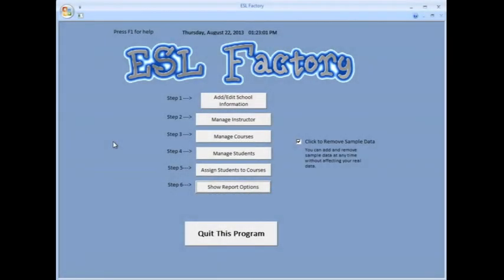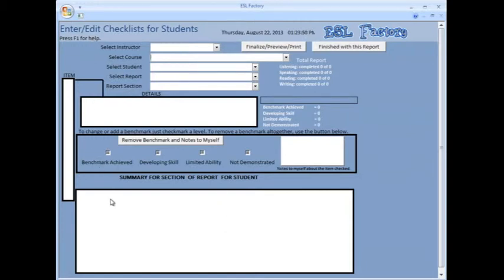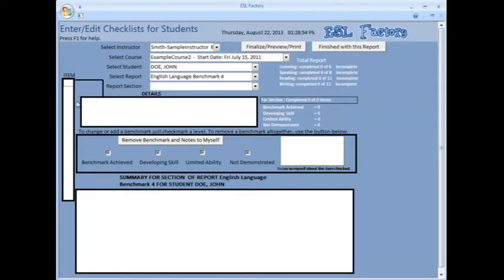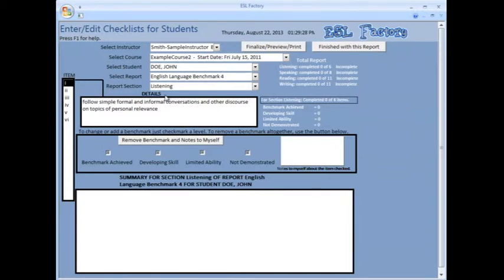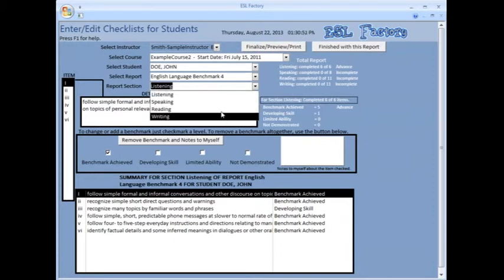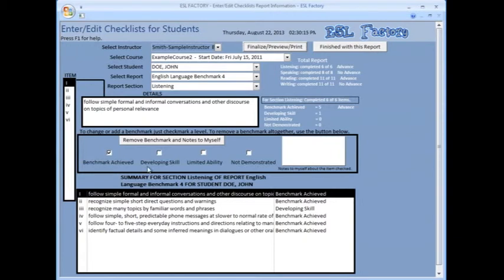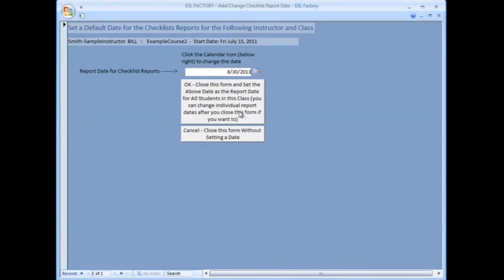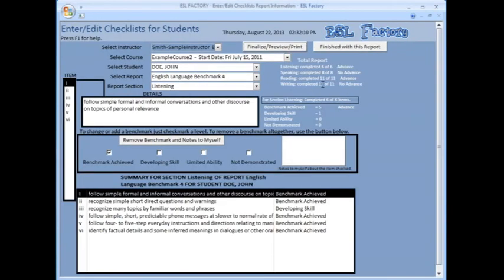Prepare / Preview / Print Checklist Report in ESL Factory